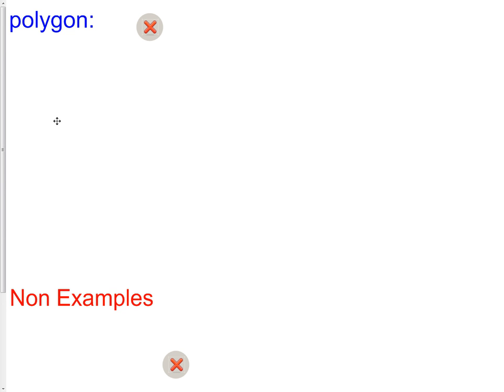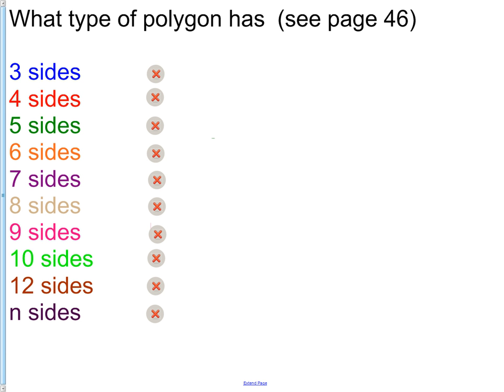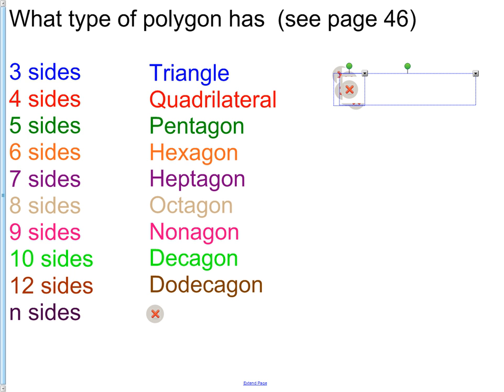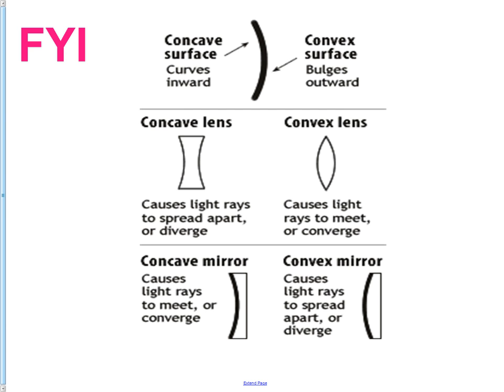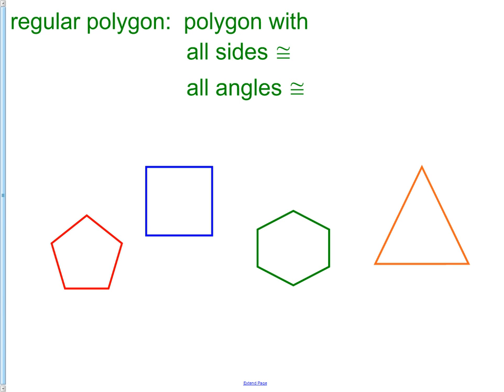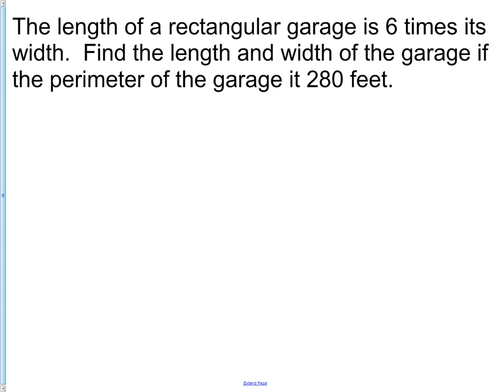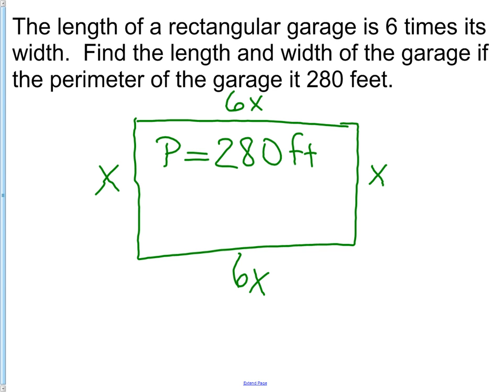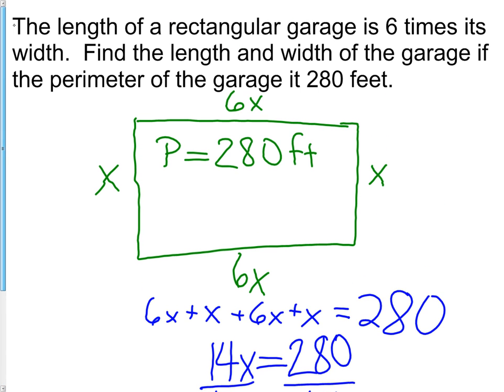1.6 Polygons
Regular Convex Concave